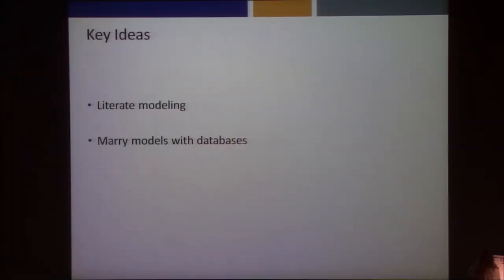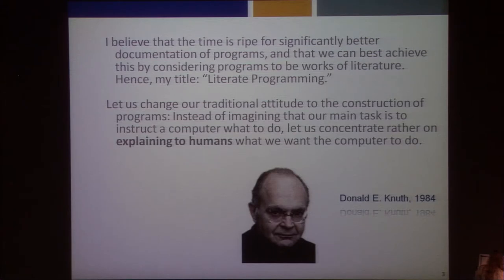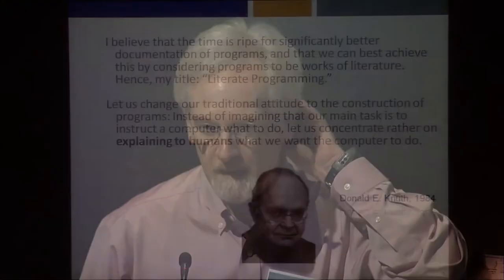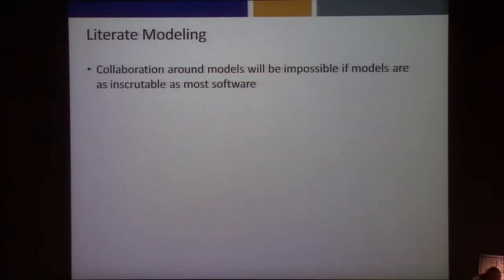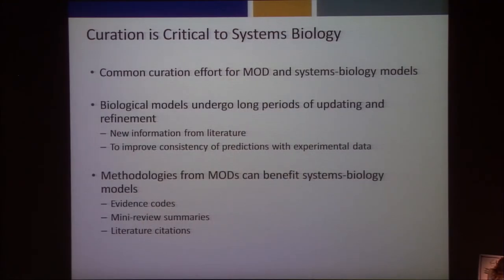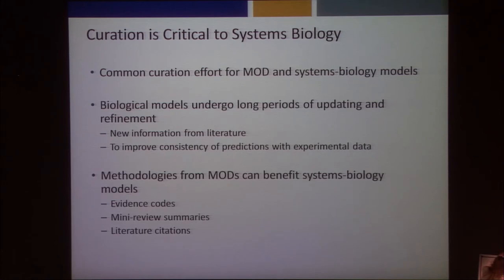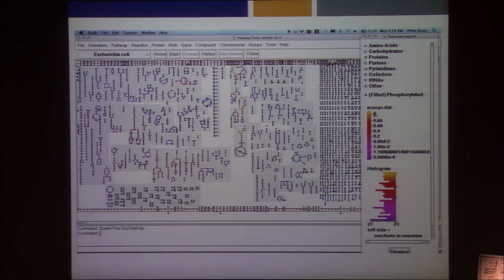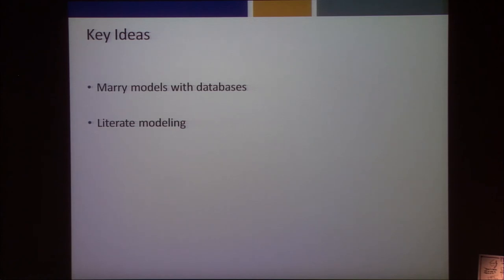Literate Modeling - Peter Karp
Literate Modeling - Peter Karp, SRI International